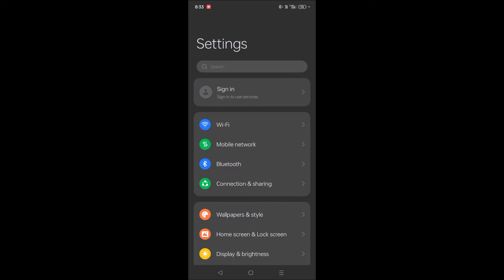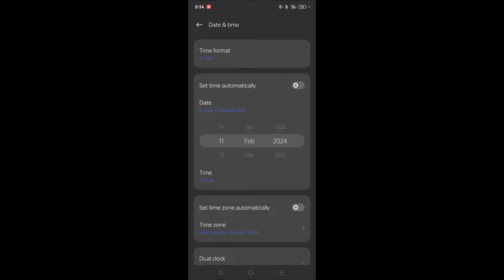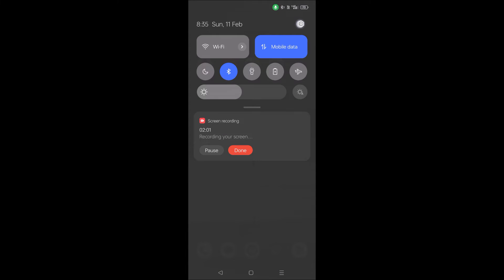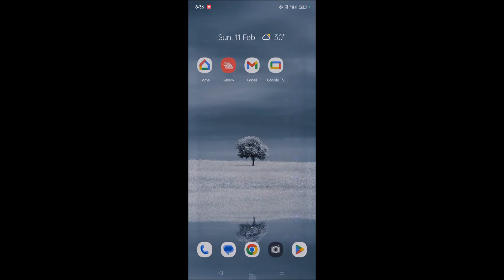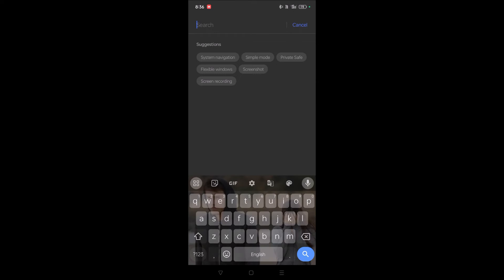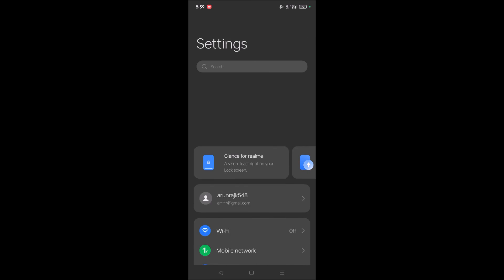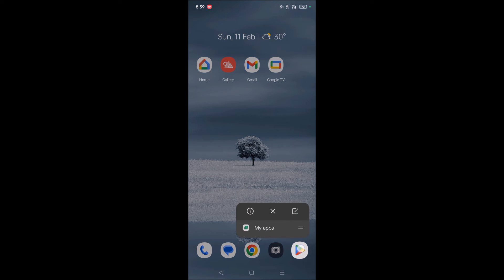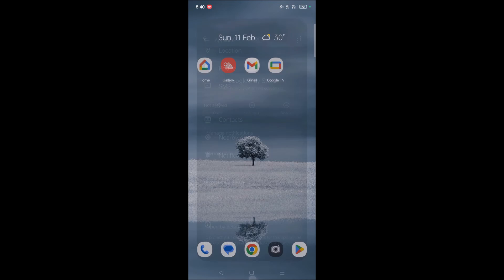How to Fix Try Again Later on Play Store App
If you are  facing try again later on play store app then this is the way you can fix this error. When you open Play Store app when it shows try again later and even after refreshing it again shows try again later in later then you need to apply some trouble shooting steps to fix this. There are total three number of troubleshooting steps you need to apply to fix try again later issue on Play Store app which are mentioned in the above tutorial video.